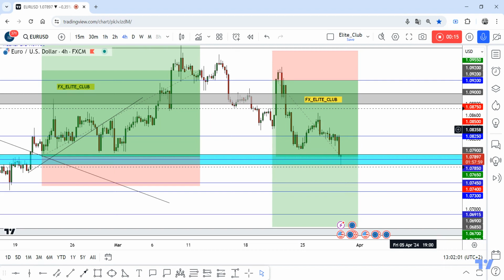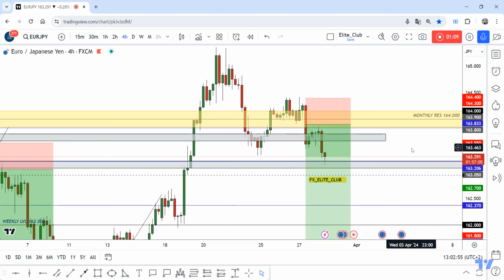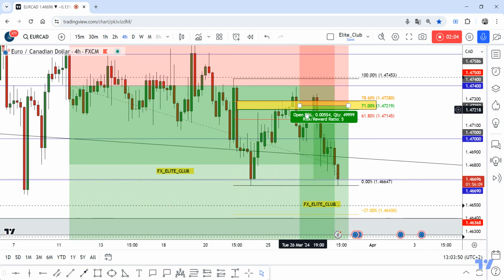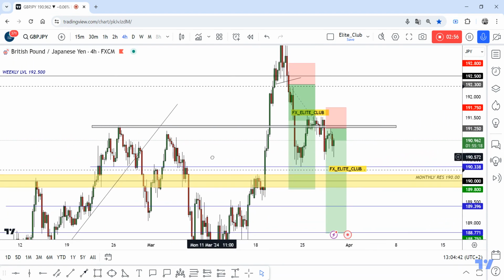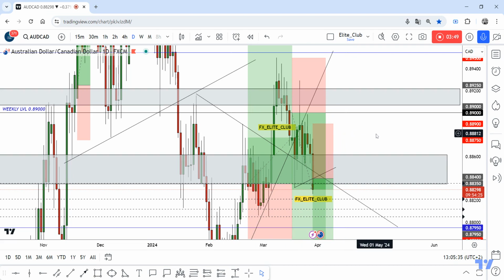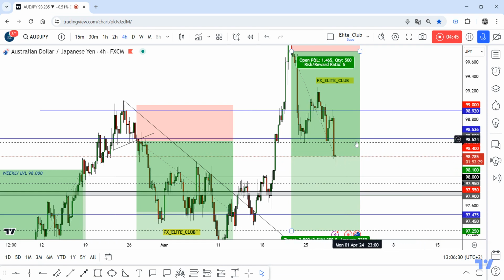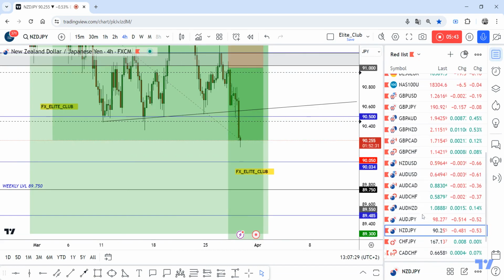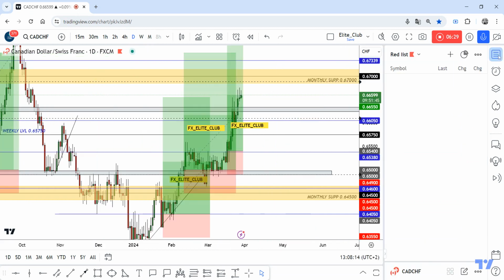My Entries With Reasons To Help You Make 1000 Pips Per Week !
This Is An Educational + Analytic Content That Will Teach Why And How To Enter A Trade
Make Sure You Watch The Price Action Closely In Each Analysis As This Is A Very Important Part Of Our Method

Keep Following Us And Learn From Our Videos So You Can Trade Like a PRO